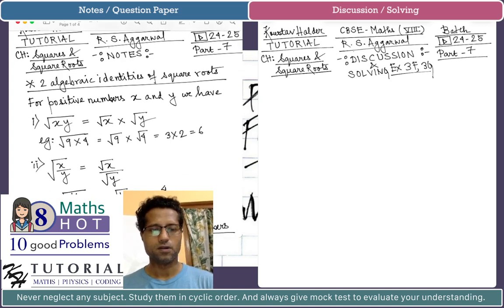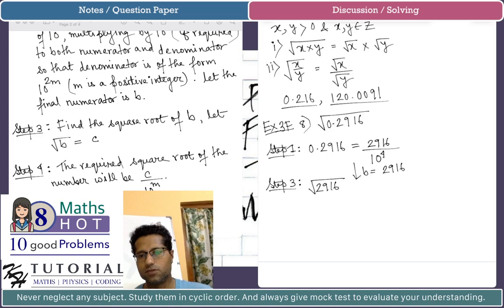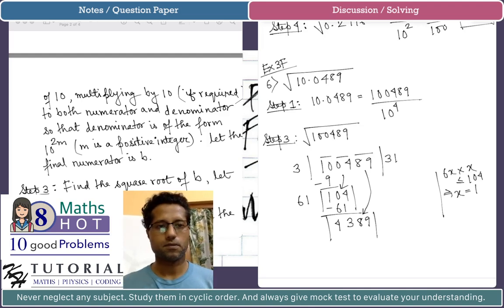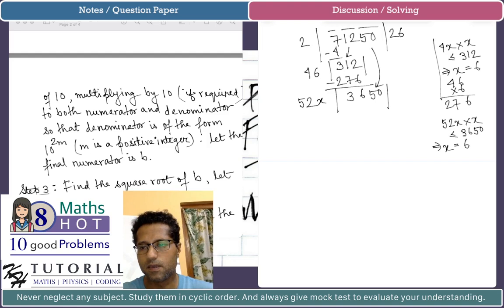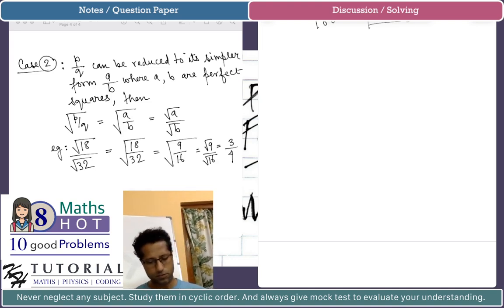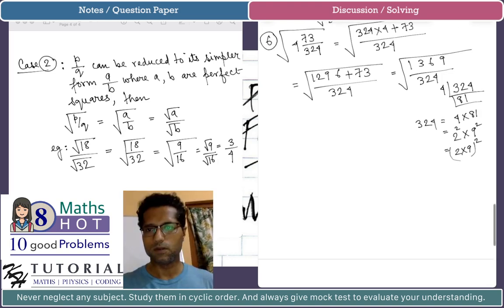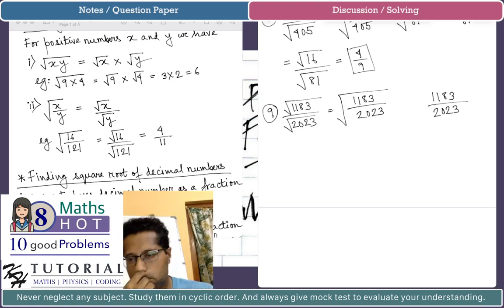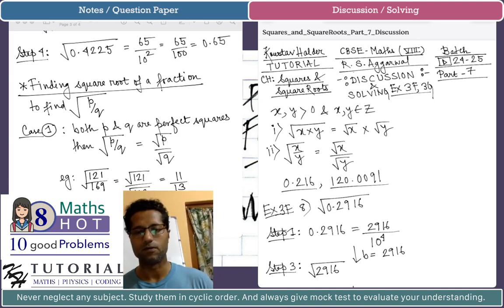CBSE Maths 8 RS Aggarwal | Squares and Square Roots | Square Root of Decimals and Fractions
Hello my dear students of class 8 !!! In this video I have discussed about finding the square root of decimals and fractions and solved selected problems of Ex 3F and Ex 3G from the textbook of author RS Aggarwal. I hope this video will be beneficial to you. The PDF link to the notes is given below.